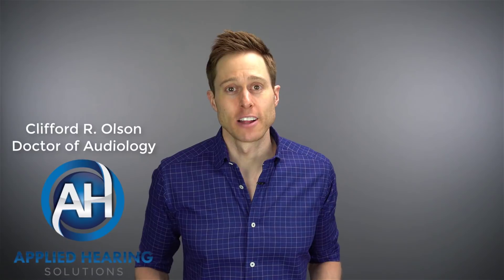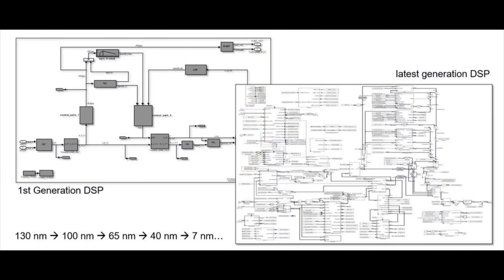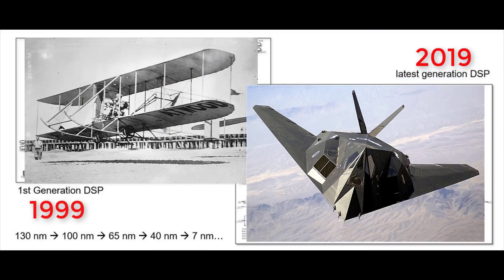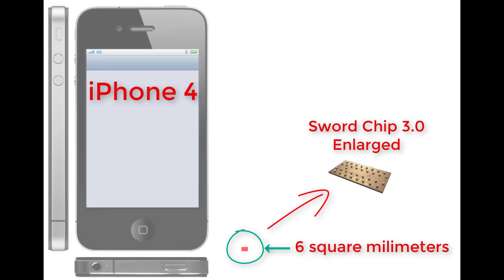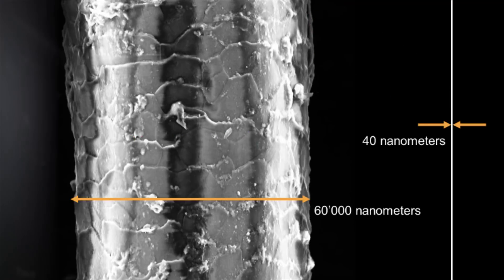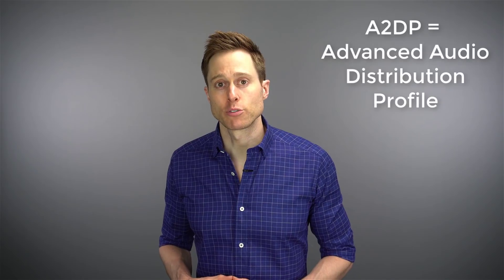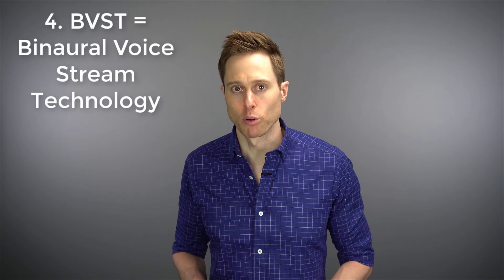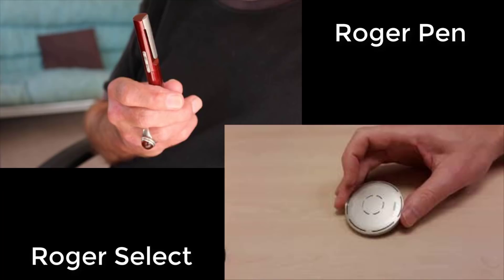Bluetooth Hearing Aid Technology & The Computer Chips That Make it Happen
Bluetooth Hearing Aid Technology & The Computer Chips That Make it Happen.  Dr. Cliff Olson, Audiologist and founder of Applied Hearing Solutions in Anthem Arizona, discusses Hearing Aid Bluetooth technology and Modern digital hearing aid computer chips.

In 1996 we saw the first generation of Digital Hearing Aids.  Since that time, hearing aid technology has advanced so rapidly that it is almost impossible to remember what these first generation of digital devices were like.

Now in 2019, we have hearing aids that are a fraction of the size, with computer chips that are more advanced than used in computers that sent humans to outer space.  The complexity of today's modern digital chips are mind boggling.  It would be like comparing the airplane that the Wright Brothers flew for the first time to a Stealth Fighter Jet.

This new chip technology allows us to do some crazy things with hearing aids, but few things are quite as exciting as the wireless capabilities of these devices.  Today's hearing aids can wirelessly stream almost any audio directly into your hearing aids including Music, Podcasts, Movies, Audiobooks, & Television.  However, there is so much more that you should be able to do with wireless technology.

The problem with most hearing aids is the limitation of wireless protocols due to Technology and Size limitations of their computer chips.  They must be advanced enough to have the required components, but small enough to fit inside of a hearing aid.  In fact, most hearing aids are limited to 2 wireless protocols if they have any at all.

With the new SWORD 3.0 chip inside of their Marvel Hearing aids, they managed to incorporate 5 different wireless protocols on a chip that is only 6 square mm.  Which is about half the size of a chip used in an Apple iPhone.

Even more shocking is the complexity of the new SWORD 3.0 chip.  In order to have
 Million transistors on a chip this small, the size of the components had to be extremely small.  A single connector is only 40 nanometers thick.  Compare this to a single strand of hair that is 60,000 nanometers thick.  Yes, that is 40 vs 60,000 which just goes to show how microscopic things are on this new chip.

It took Phonak 5 years to develop this chip and took approximately 50 engineers 200,000 hours to create.  If a single engineer worked on this chip for 12 hours per day, it would have taken over 45 years to develop.

The development of this new SWORD 3.0 chip technology has led to the following 5 Bluetooth Protocols inside of the Phonak Marvel Hearing Aids.

First is BTLE – For use with Wireless Fitting & the Remote App. The Phonak Remote App allows you to change programs & the volume of your hearing aids.

Second is BT Classic Standard – This is used for direct audio streaming, and can be broken down into 2 sub-protocols.
BT Classic  HFP – which stands for Hands Free Protocol and allows for Headphone and Microphone which allows you to talk on the phone, and A2DP – which stands for Advanced Audio Distribution Profile which gives the best Stereo Audio Connection for Music listening.

Third you have AirStream – Which connects with the TV connector which provides (Dolby Stereo Sound) it also has a Lower Energy Pull, and is Low-Latency so there is no delay from the TV to the hearing aids.

Fourth is the 2.4 G BVST Protocol - This stands for Binaural VoiceStream Technology.
 This allows two hearing aids to share information, giving rise to a feature called Stereo Zoom which allows the hearing aids to identify the main speech source, and provide up to 60% better speech understanding in noise.

Fifth is the Roger 2.4 GHZ wireless Protocol (that will be made available in the Fall of 2019 with a Firmware update) which will allow for direct communication with a Roger FM Device like the Roger Pen, Roger Table Mic, and Roger Select.  All of which help a user cut through background noise and understand speech substantially better.

Bluetooth isn't just a "nice to have" feature inside of a hearing aid.  If you have difficulty Hearing on the Telephone, understanding the Television, enjoying Music, or Hearing in Background noise, Bluetooth technology can make a huge difference.  You just need to figure out which Bluetooth Hearing Aid is right for you.